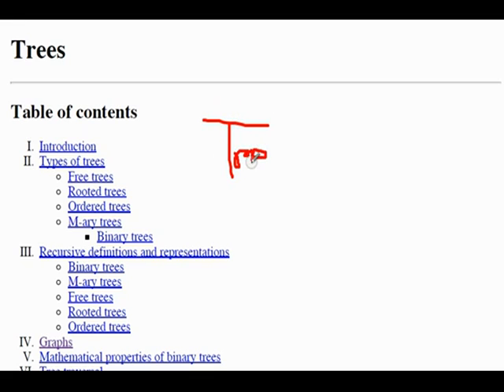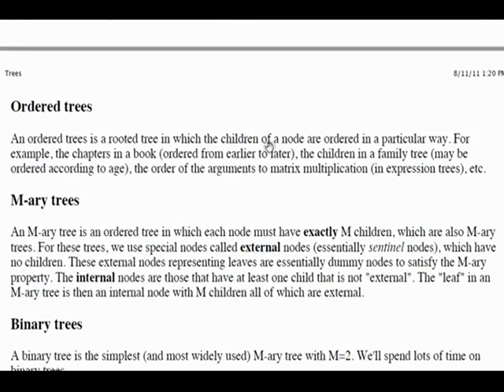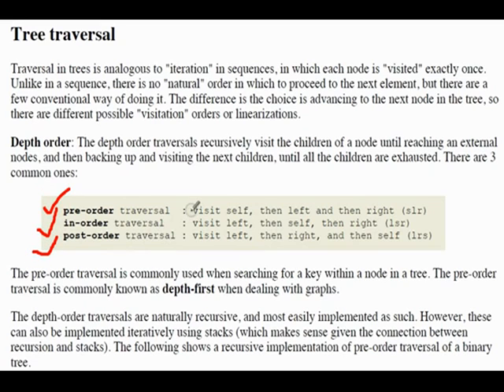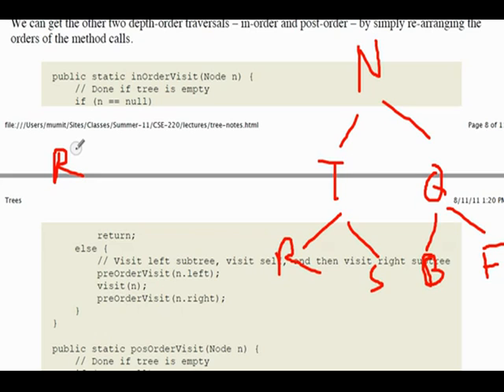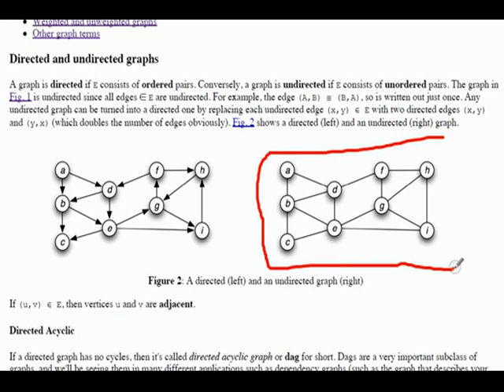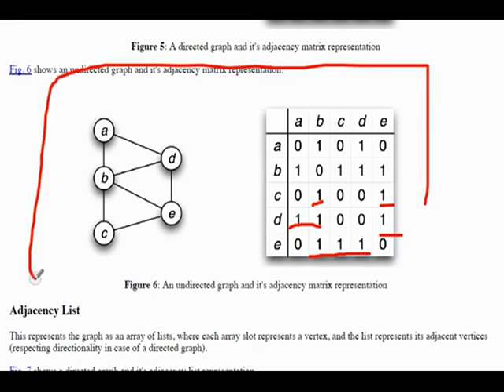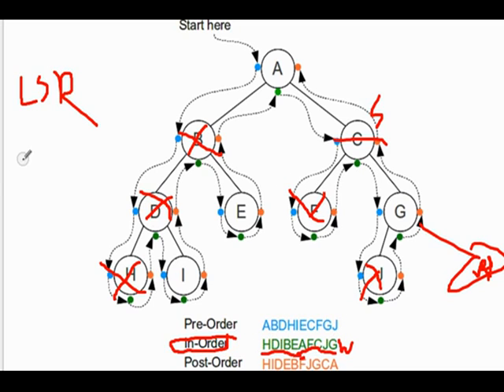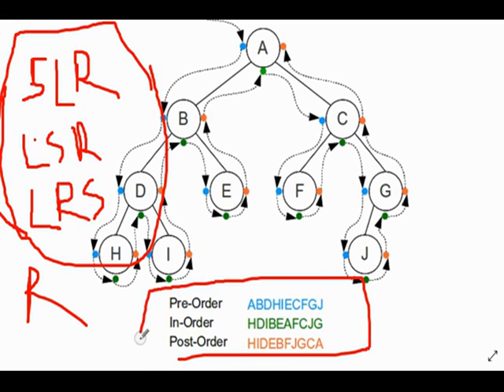Trees & Graphs[Tree Traversal, Adjacency Matrix]- (Updated)